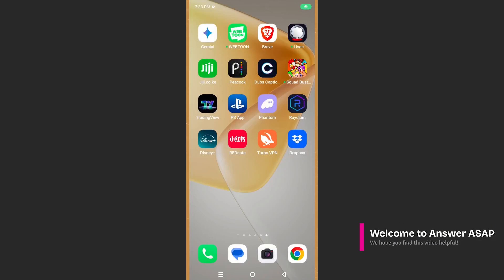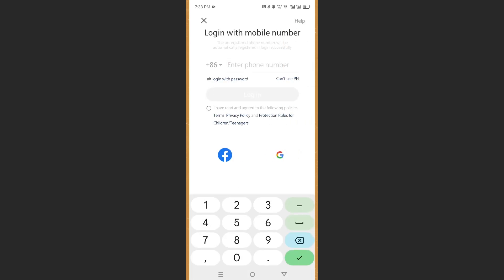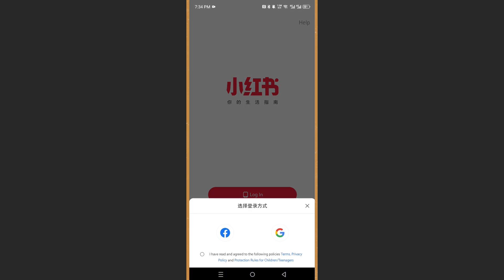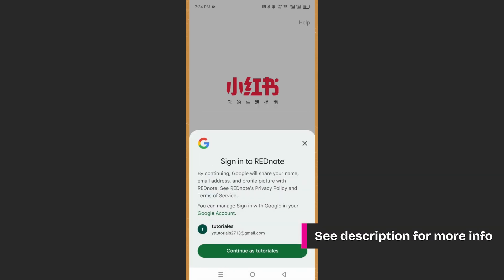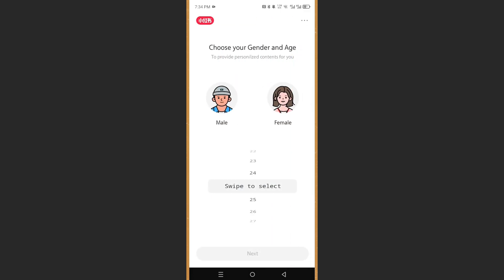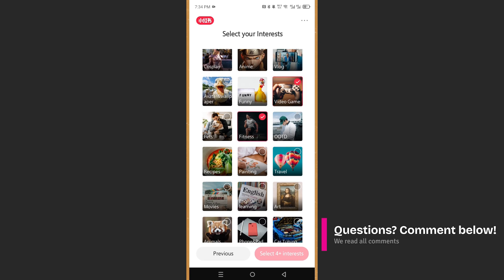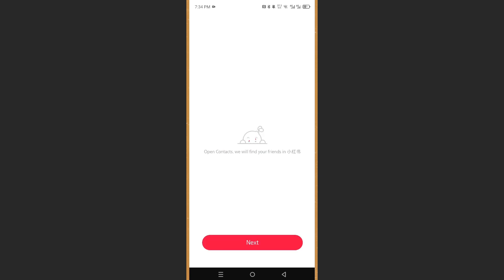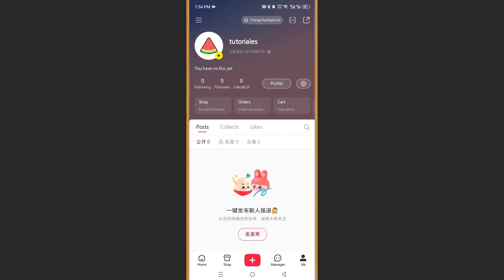How to Create RedNote Account (Step by Step)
Learn how to create a RedNote account step by step in this easy tutorial. Follow along and start using RedNote in no time!